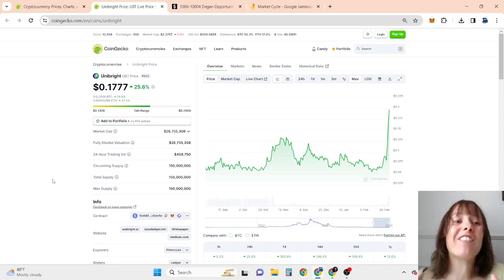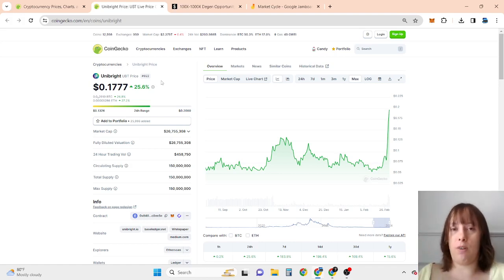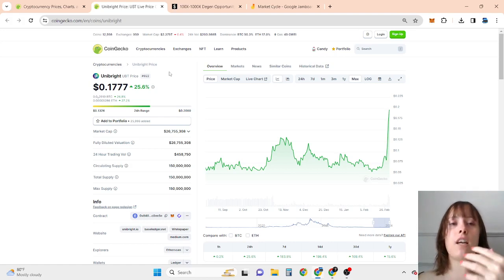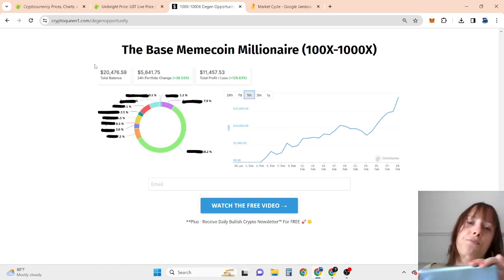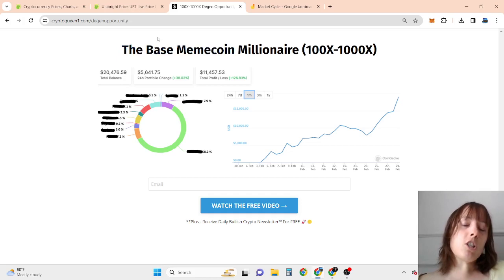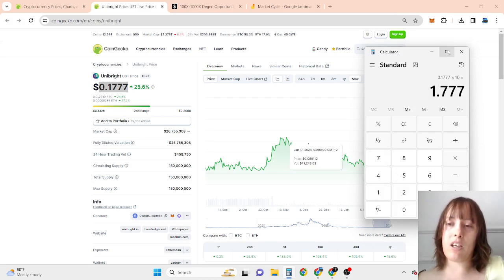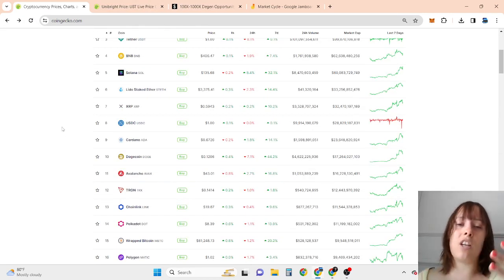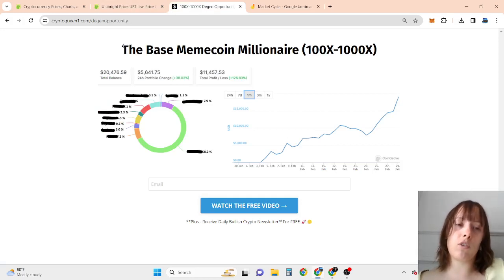NEW Unibright (UBT) Price Prediction 2024!